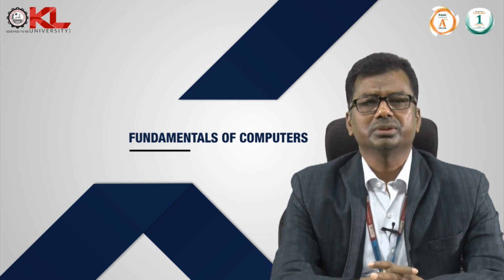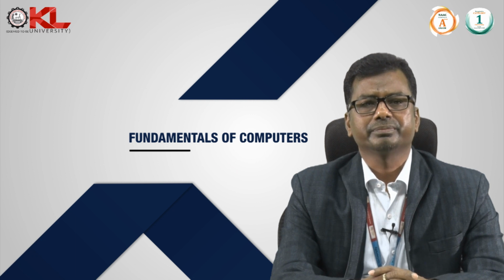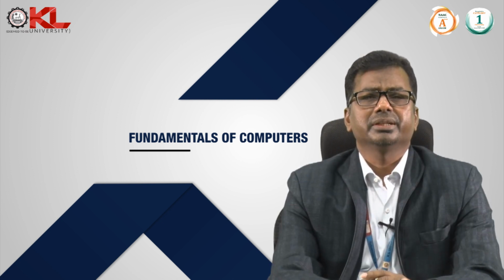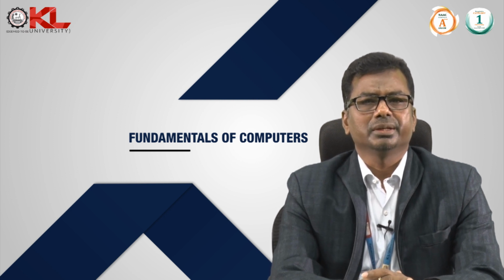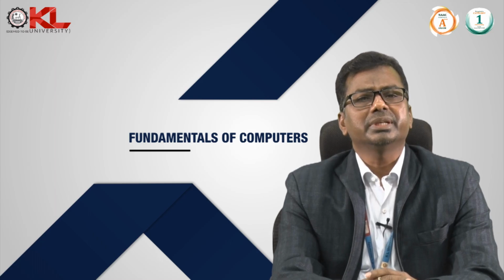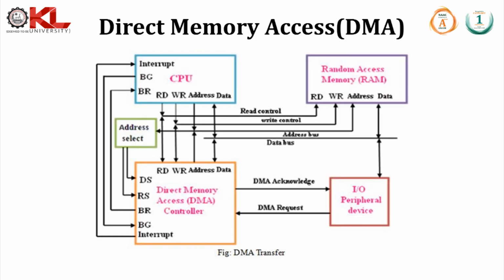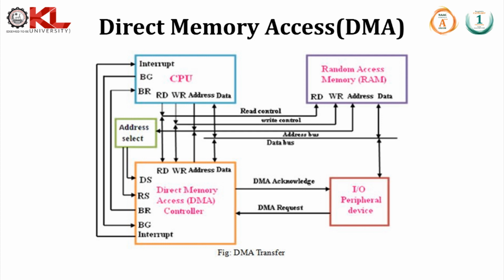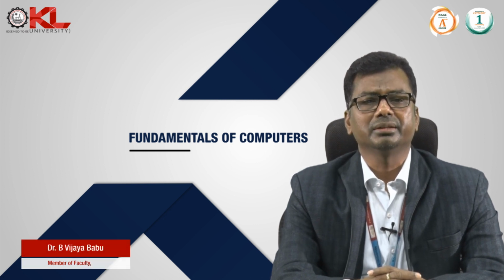Understanding Direct Memory Access(DMA) in 10 Mnts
Direct Memory Access(DMA) is an I/O Organization technique of Computer Organization & Architecture that facilitates an I/O peripheral device to access the Main Memory(RAM), without the direct intervention of the CPU/Processor.This is an important concept in I/O Organization of Computer Organization and Architecture Course.